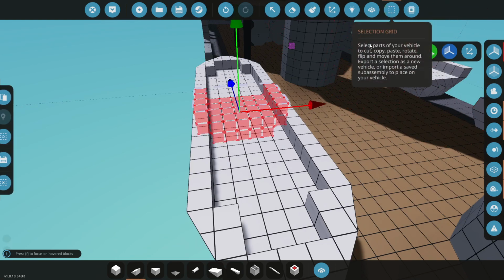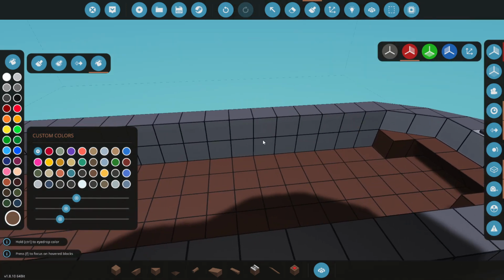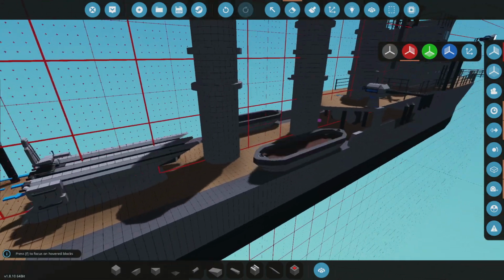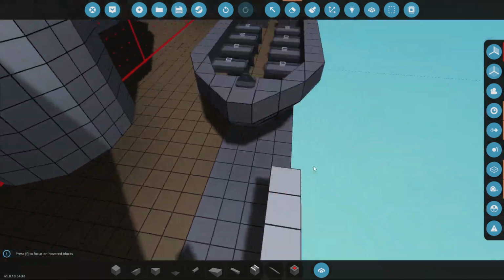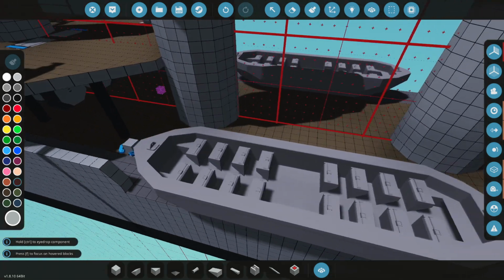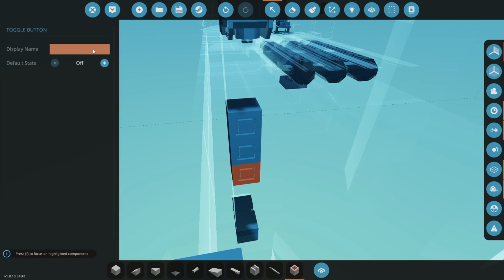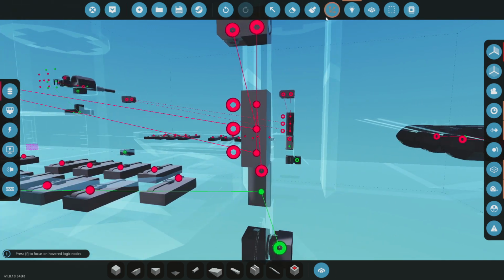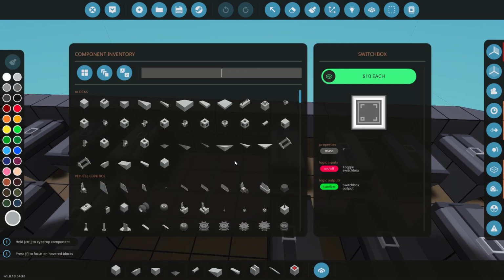LIFEBOATS ADDED - WW1 Destroyer Build - Stormworks - Part 7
Lets build some lifeboats for our WW1 Destroyer build in Stormworks! We'll be able to load and unload the boats onto the deck!